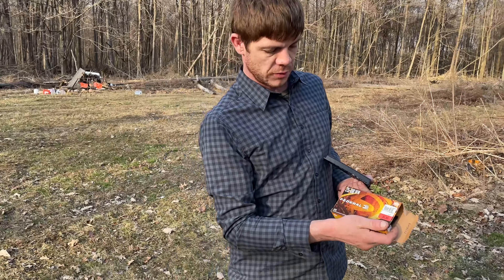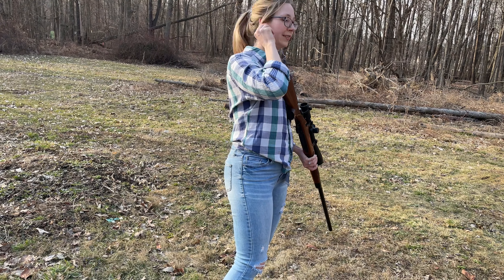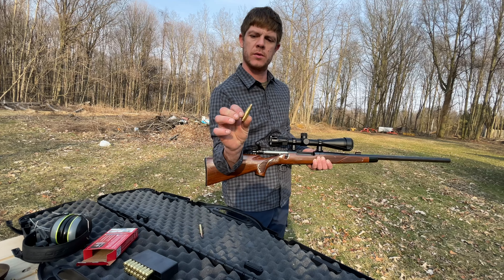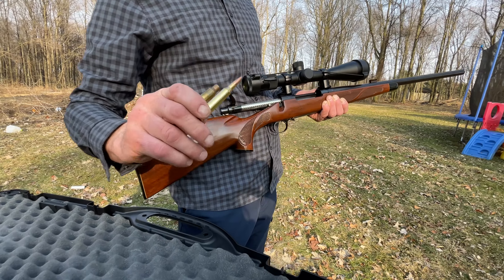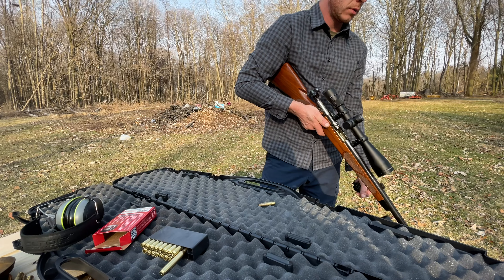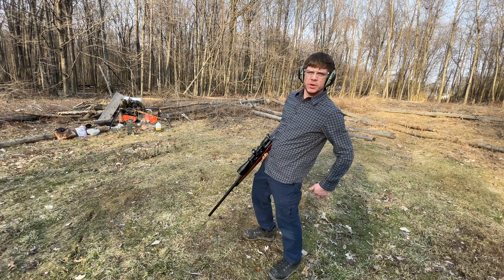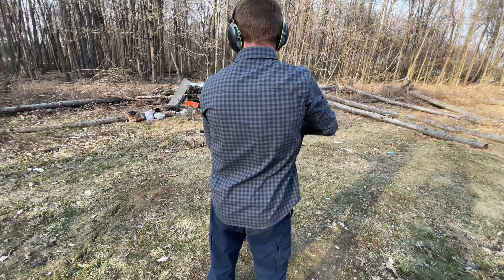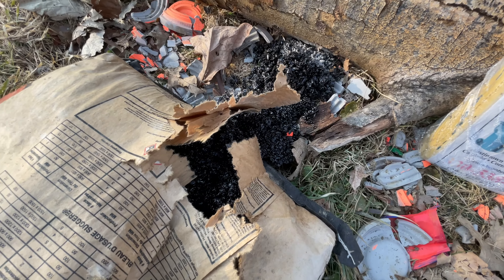Jugs, Ice, and Asphalt…25-06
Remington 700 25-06